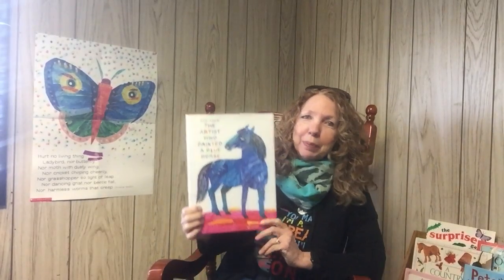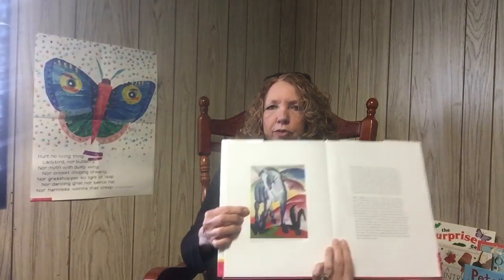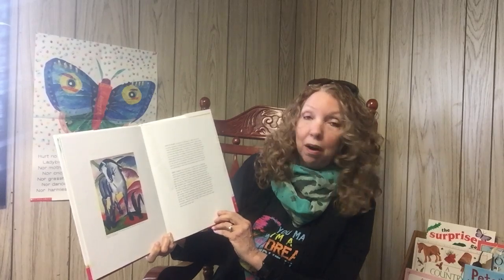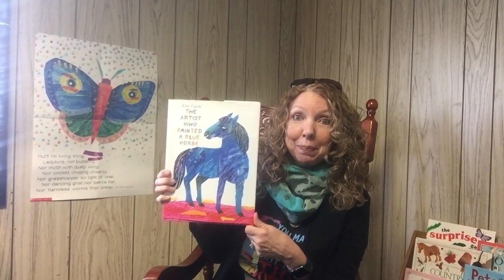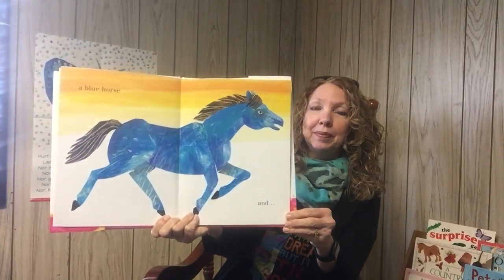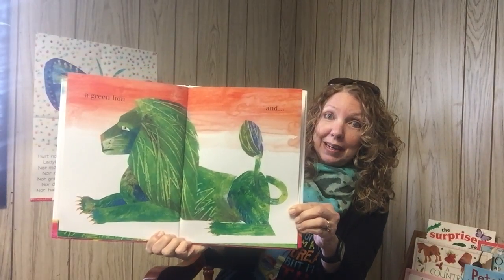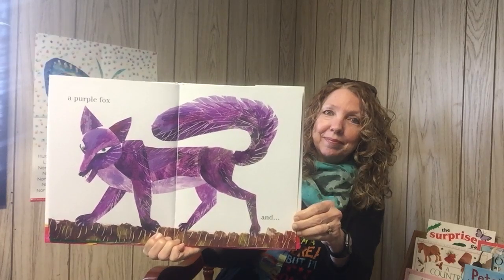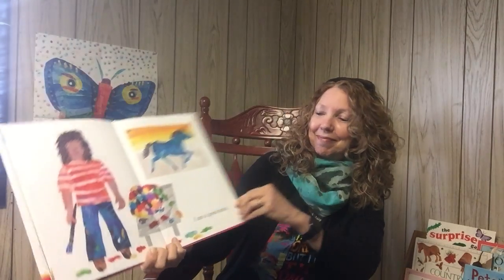The Blue Horse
Artists can make animals any color they want! Inspired by a famous painting called The Blue Horse, Eric Carle imagined and created many colorful paintings of animals to share with the world.